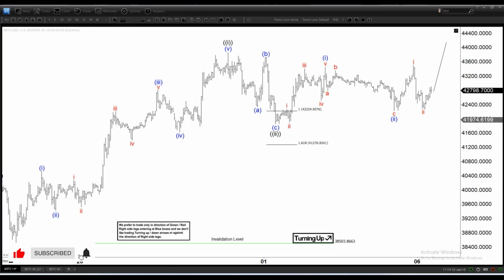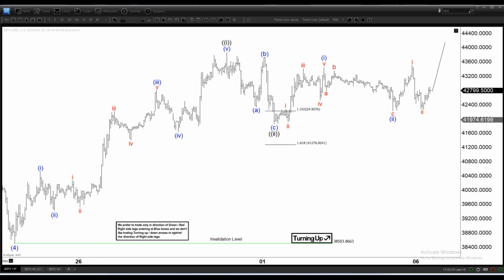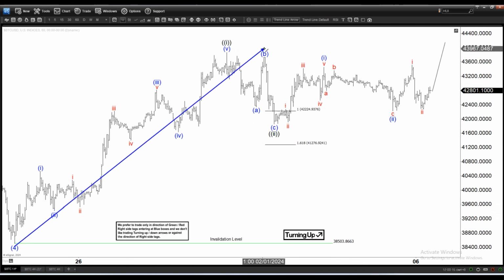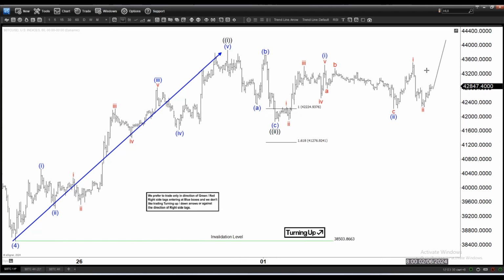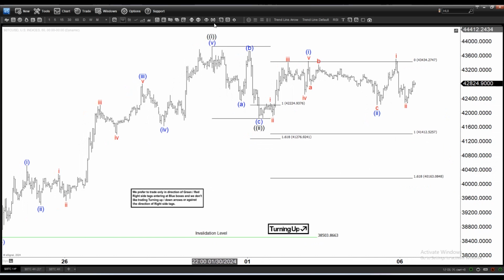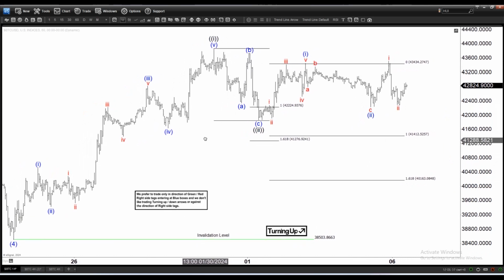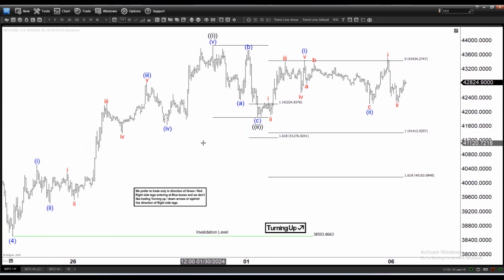Bitcoin (BTCUSD) Looking to Extend Higher | Elliott wave Forecast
_____________ Description _____________
Bitcoin (BTCUSD) Looking to Extend Higher

✪ Important Tags